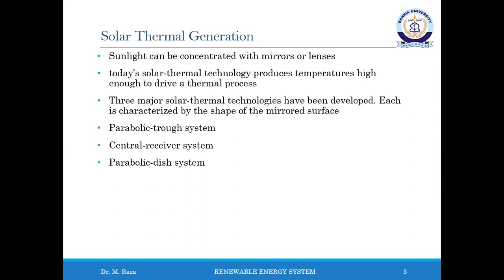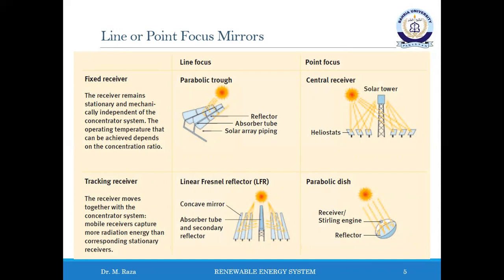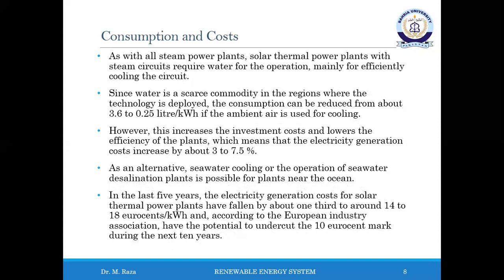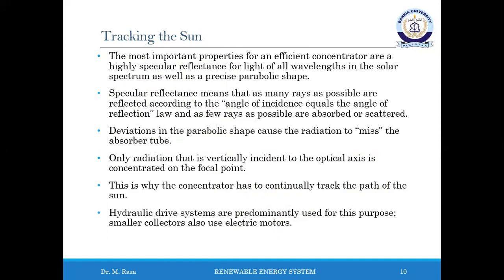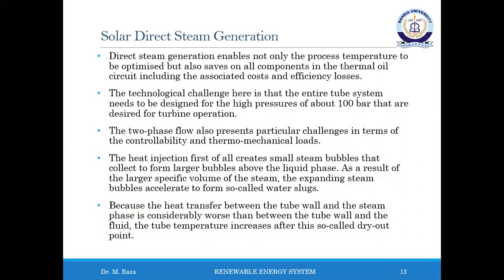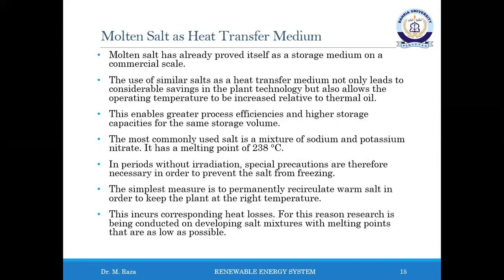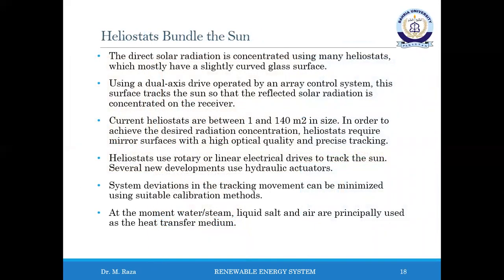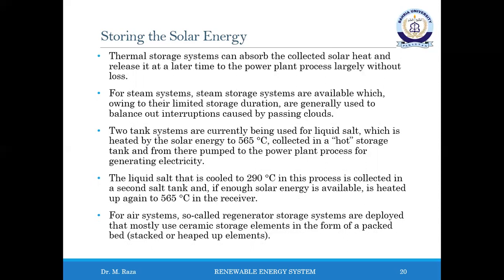Solar Thermal Power Generation